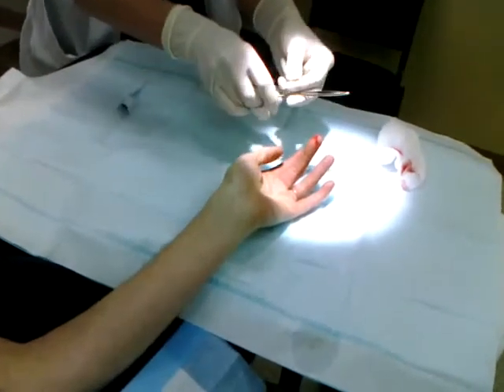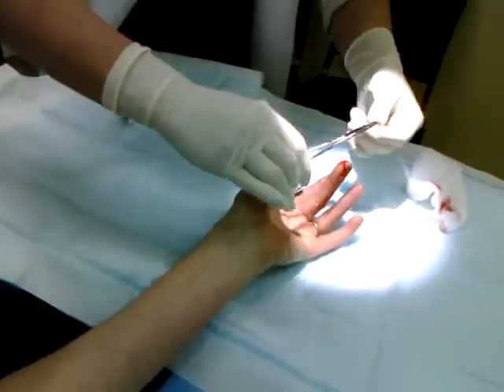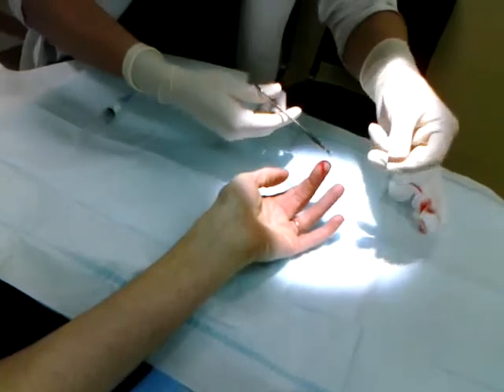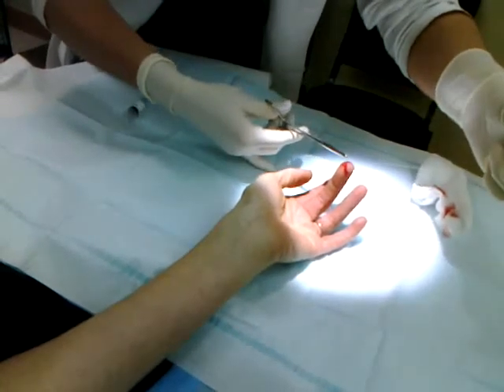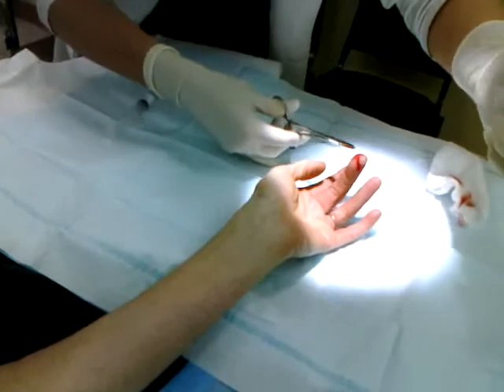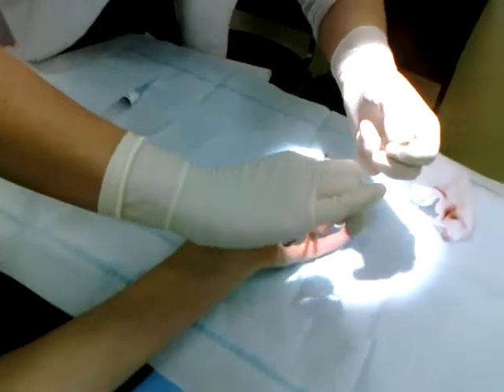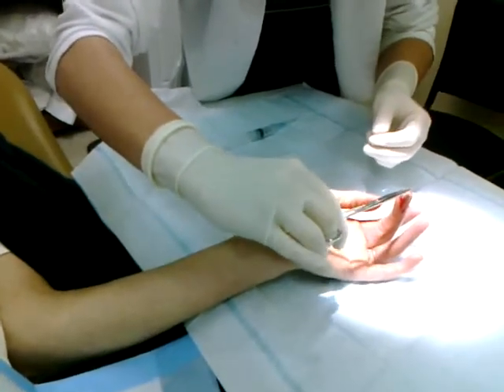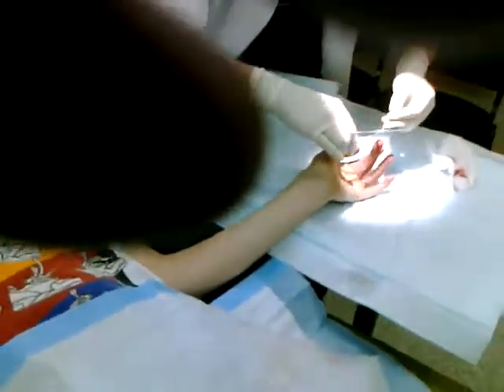Anne's operation (5 stitches)